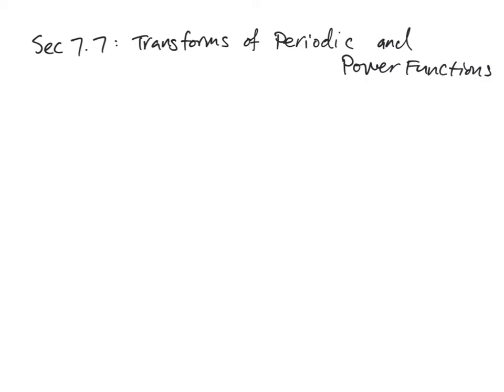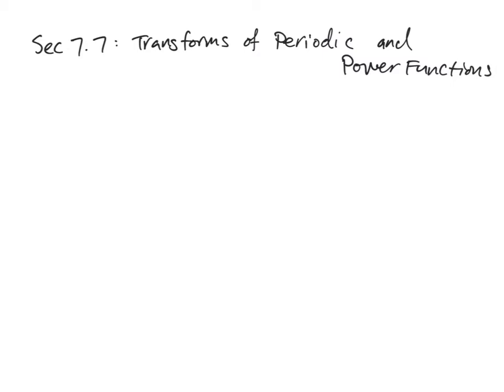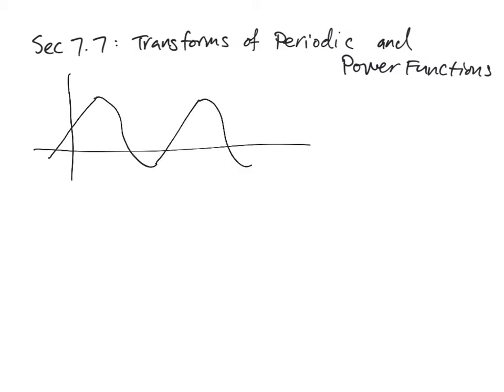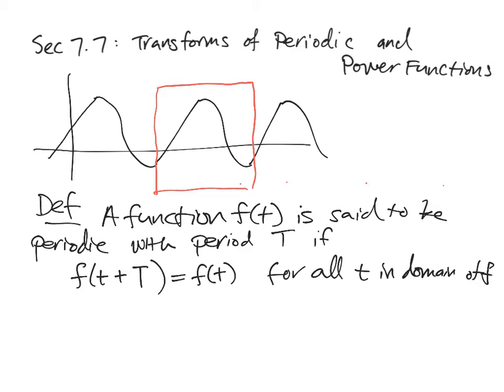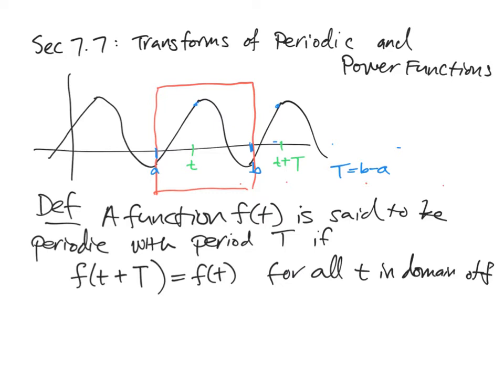Section 7.7 (part 1): Transforms of periodic functions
Will be discussed in lecture on Tuesday, March 31, 2020